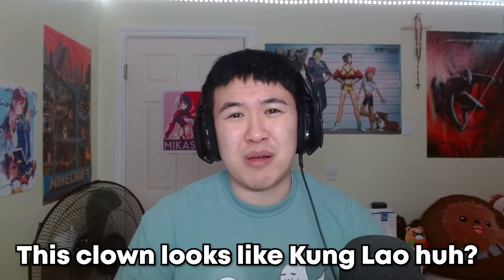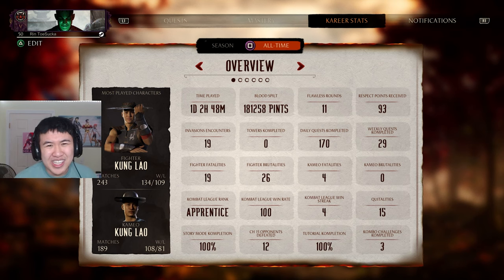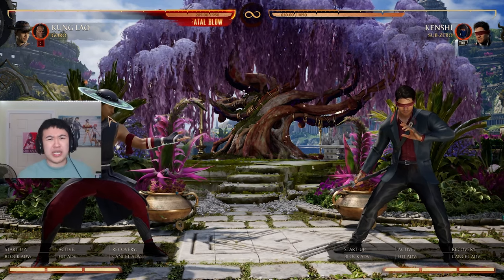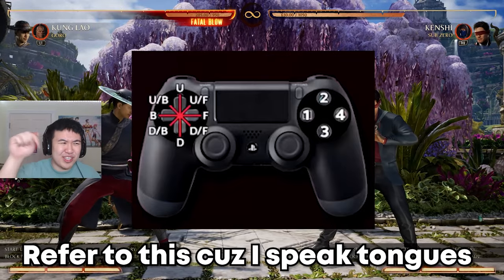nerf kung lao plz...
Where can I buy this hat?

Hope you guys enjoy the gameplay! If you all want to see more please like and comment to tell me and also feel free to make any suggestions of what you wanna see from me or add to these videos.

Hope you enjoyed it enough to check some of my other stuff

kung lao guide
mortal kombat 1 kung lao
kung lao mk1